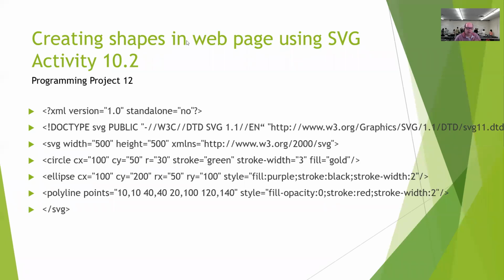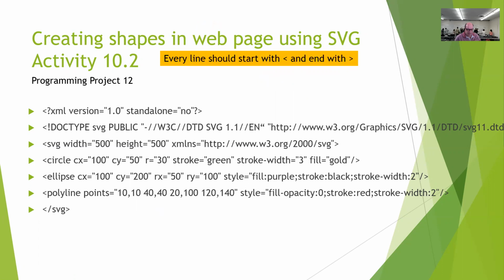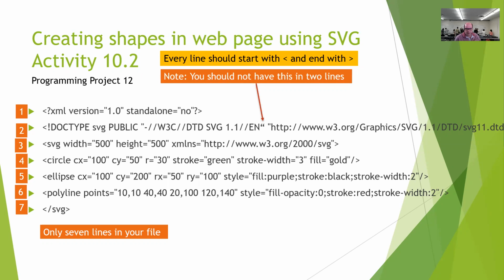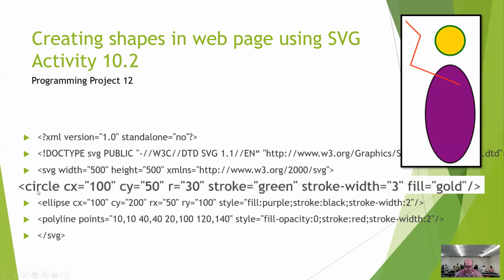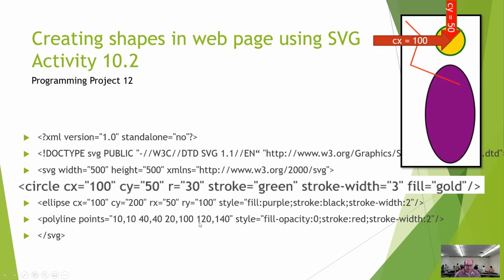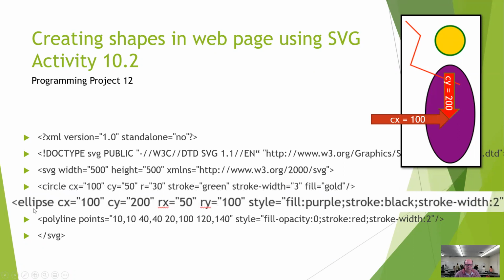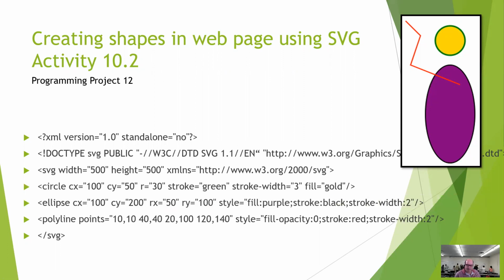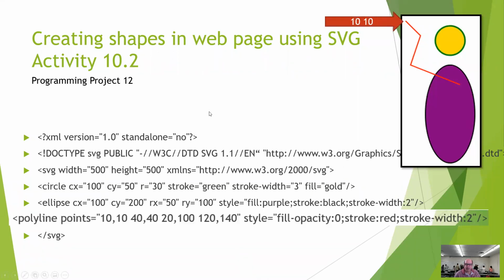Creating shapes on web page using SVGActivity 10.2